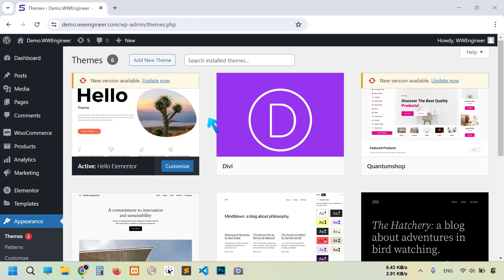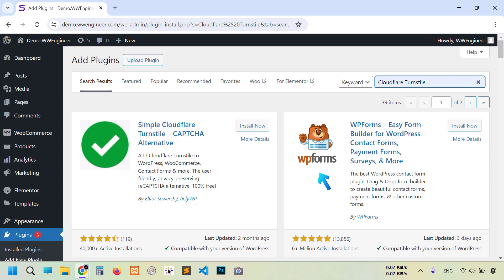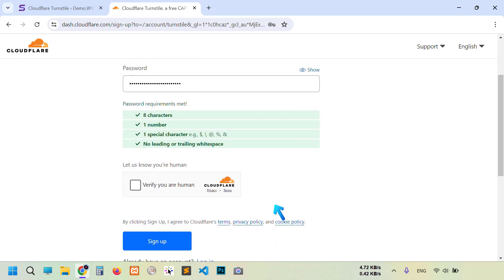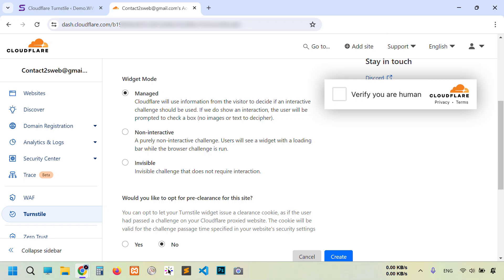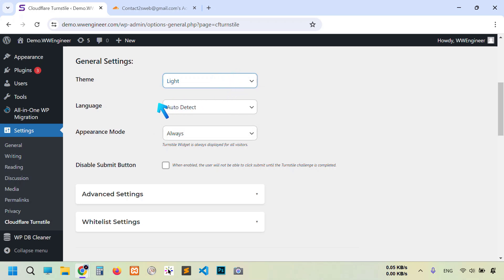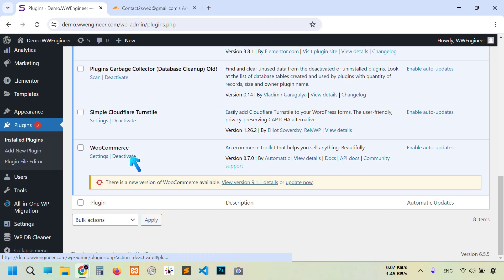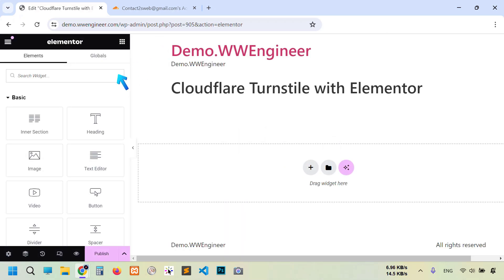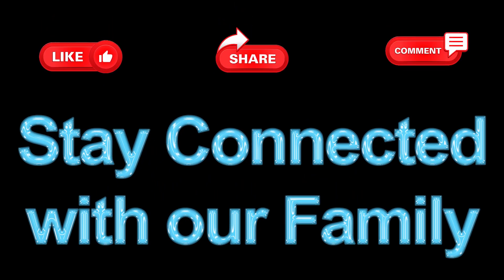How to Add Cloudflare Turnstile 3 versions to any WordPress website FREE | reCAPTCHA alternative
Discussed about: How to Add Cloudflare Turnstile 3 versions to any WordPress website FREE | reCAPTCHA alternative, Cloudflare, cloudflare turnstile, cloudflare turnstile tutorial, Verify your are human, cloudflare turnstile wordpress, cloudflare turnstile demo, cloudflare turnstile setup, turnstile wordpress, cloudflare turnstile example, how to add cloudflare turnstile, cloudflare turnstile captcha, turnstile cloudflare demo, setup cloudflare turnstile, cloudflare turnstile integration, what is cloudflare turnstile, turnstile captcha, turnstile cloudflare, how to use cloudflare turnstile, turnstile site cloudflare, simple cloudflare turnstile, captcha wordpress, turnstile vs recaptcha, recaptcha alternative, Google recaptcha v2 alternative, Google recaptcha v3 alternative, Google recaptcha version 2 alternative, Google recaptcha version 3 alternative, Cloudflare turnstile no challenge, Cloudflare turnstile demo, how to do captcha, captcha explained, add captcha to wordpress, how to add captcha to website, add turnstile to contact form 7, add captcha to website, i am human captcha, i am human, I am not a robot, captcha vs recaptcha, How to setup turnstile, how to add captcha in wordpress contact form, how to add captcha in wordpress contact form 7, how to add captcha in wordpress wpforms, how to add captcha in wordpress website, how to add captcha in wordpress login, how to add captcha in wordpress comments, how to add captcha in wordpress elementor, how to add captcha in wordpress, add captcha to wpforms, add captcha to elementor form, how to add captcha to your website, how to add captcha in website, how to add captcha in elementor form, how to add captcha in wordpress elementor form, how to add captcha to wordpress contact form, how to install captcha on wordpress, how to add captcha to wordpress, how to enable captcha in wordpress, A Free reCAPTCHA Alternative for WordPress, How to Set Up and Use Cloudflare turnstile In WordPress, Most popular CAPTCHA provider, Third most popular CAPTCHA provider, How To Enable turnstile In WordPress, How To Setup Cloudflare turnstile For WordPress, Create a SECURE Contact with turnstile For WordPress, How to Install & Add Cloudflare Turnstile CAPTCHA in WordPress Website For Free, How to Set up a Free Cloudflare Turnstile CAPTCHA to Prevent Form Spam, How to Set Up Cloudflare Turnstile in WordPress, Google reCAPTCHA alternative, How to use Cloudflare Turnstile with WordPress, Add Cloudflare Turnstile CAPTCHA in WordPress with Plugin, How to Set Up Cloudflare Turnstile On WordPress, How To Integrate Cloudflare Turnstile, How To configure Cloudflare Turnstile,

*_Hello, welcome to WWEngineer_*
We provide all kinds of websites. In our web project from header to footer every single line is customizable. All is done according to client requirements.
No idea? just contact, We will share consultation & provide a perfect web package "That really your essential"

00:00 - Intro
00:34 - installing plugin for Turnstile
02:06 - creating account site key and secret key on Cloudflare Turnstile
03:11 - Cloudflare Turnstile all widget mode explained
04:11 - site/secret key configuration & settings
06:24 - testing with WordPress default form
07:11 - testing with Elementor form
08:04 - Cloudflare Turnstile statistics/analytics